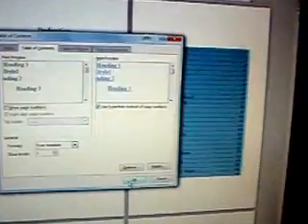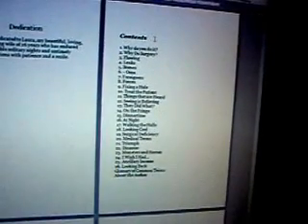How to Remove Page Numbers from the Table of Contents in Word w/TAM and Ellen C. Maze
This is a puzzle that needs unraveling. Some of these things are so hard to find! This video shows you where to find the right buttons to press that will remove the page numbers in your TOC, yet leave hyperlinks. This is useful when you are making eBooks, such as for Kindle and Nook. Have fun! if you have any other questions.

INSTRUCTIONS TYPED OUT:
1) select the TOC (highlight with select tool)
2) right click on mouse, select from the drop-down menu "Edit Field"
3) pull down to find TOC (table of contents)
4) click the button showing, "advanced field options"
5) on this menu, make sure "use hyperlinks instead of numbers) is checked
6) on the left, uncheck "show page numbers"
7) click "okay"
8) "do you want to replace the TOC" YES
and you're ready to work with it!